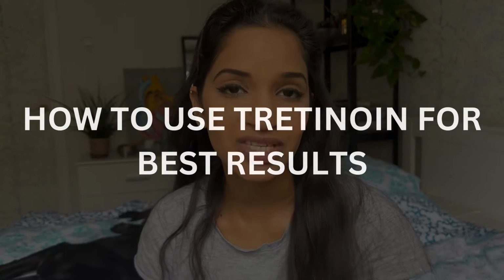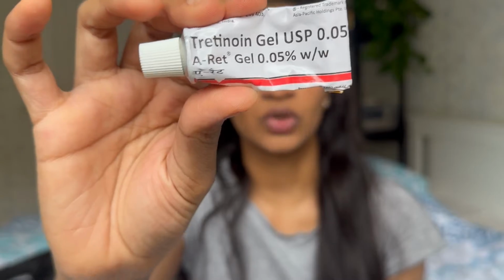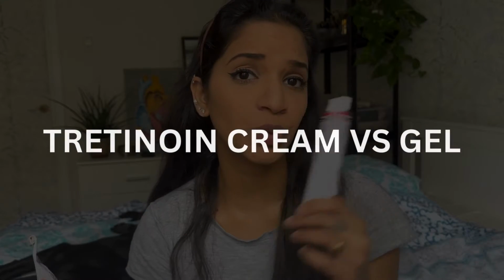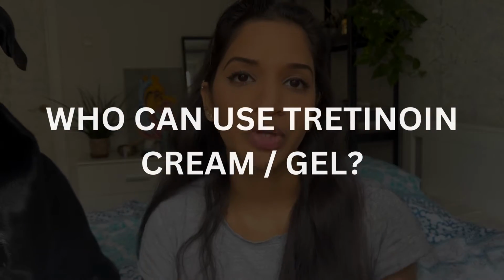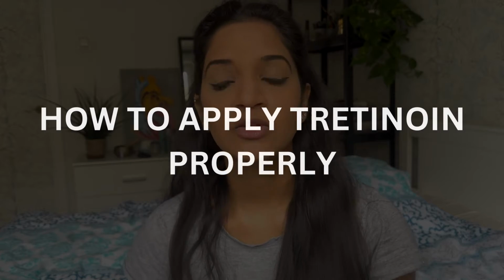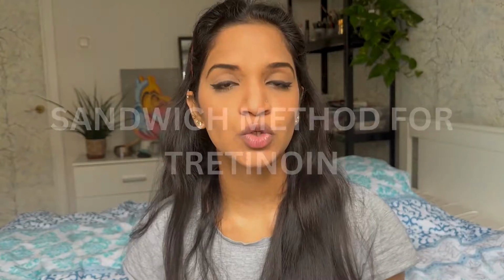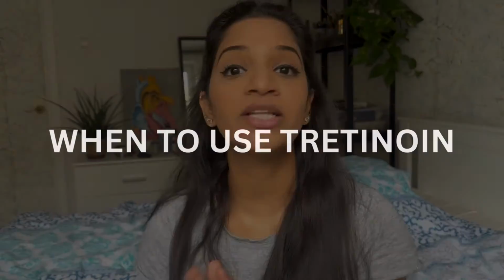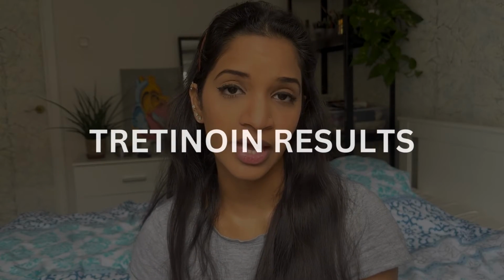HOW TO USE TRETINOIN CREAM PROPERLY | How to use tretinoin 0.05% cream / gel without irritation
Hello Everyone,
 In this video, I have talked about TRETINOIN CREAM and HOW TO USE TRETINOIN CREAM to get the best results. I have mentioned BENEFITS OF TRETINOIN and HOW TO USE TRETINOIN CREAM PROPERLY to achieve dream skin. In the video, I have spoken about TRETINOIN CREAM and  TRETINOIN GEL applications.  TRETINOIN JOURNEY is hard to keep up with and to get the results you need to be patient. It takes a long time to see TRETINOIN RESULTS.  I have mentioned TRETINOIN CREAM 0.05% and TRETINOIN GEL 0.05% concentration. Watch the video to learn HOW TO USE TRETINOIN TO GET GLASS LIKE SKIN.

Timestamp
0:00 - How to use tretinoin for best results
0:55 - Tretinoin cream Vs gel
1:36 - Who can use tretinoin cream and tretinoin gel
2:16 - Tretinoin
3:04 - Tretinoin benefits
3:21 - How to apply tretinoin properly
5:09 - Sandwich method for tretinoin
6:05 - When to use tretinoin
6:47 - Tretinoin results / How much time does it take for tretinoin to show results?

SHOW SOME LOVE BY FOLLOWING ME ON

Keywords related to the Video
how to use tretinoin,
where to get tretinoin,
starting tretinoin at 30,
retinol skin care regimen,
tips for starting tretinoin,
does tretinoin work,
tretinoin,
tretinoin cream,
tretinoin before and after,
tretinoin journey,
tretinoin purge,
tretinoin for wrinkles,
tretinoin for acne,
tretinoin for hyperpigmentation,
tretinoin gel,
what is tretinoin used for,
how quickly does tretinoin work,